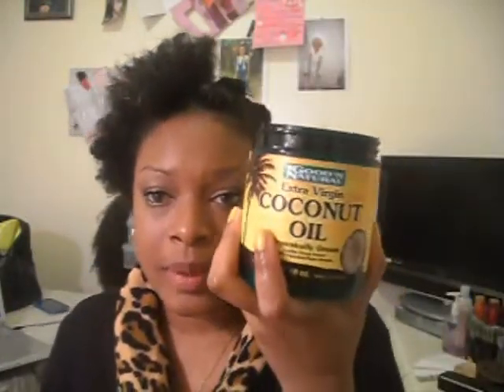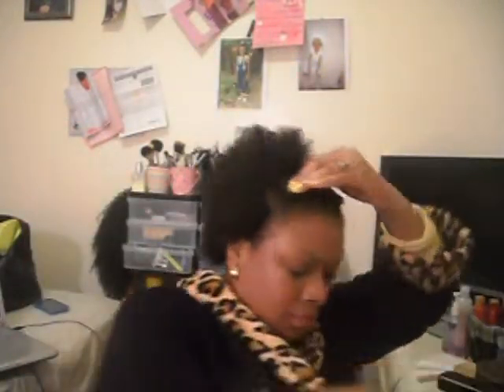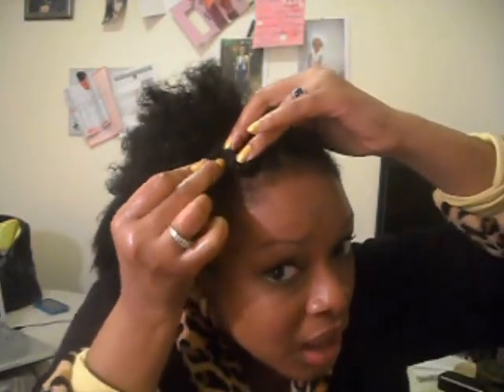Natural Hair : My Nightly Routine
prepping my hair before bed